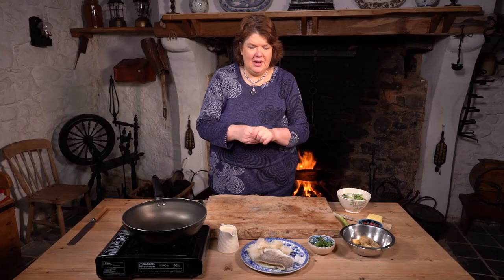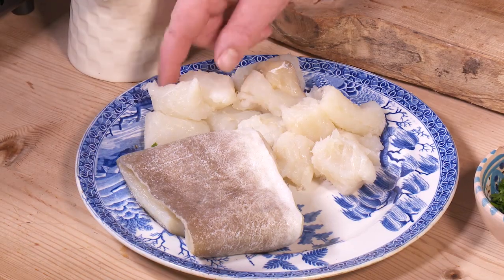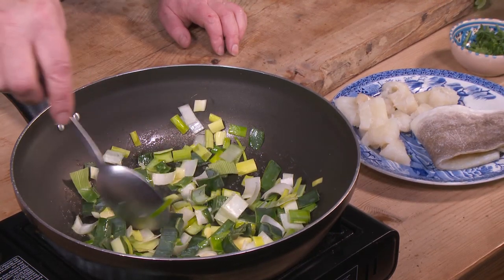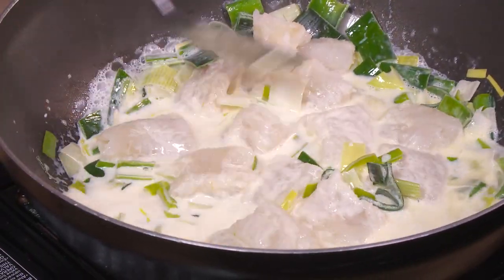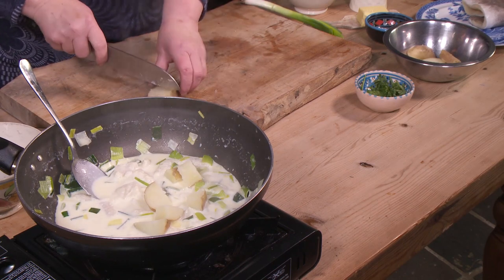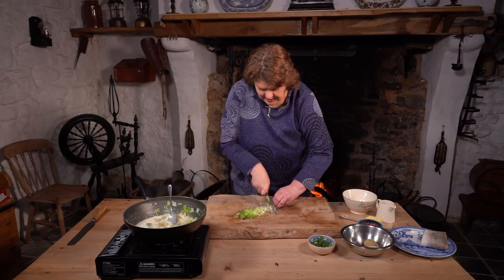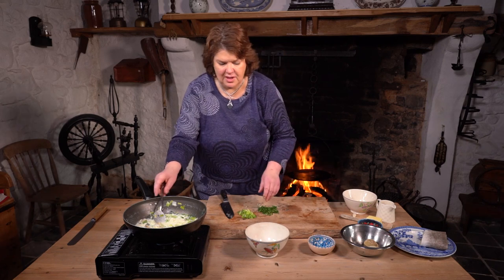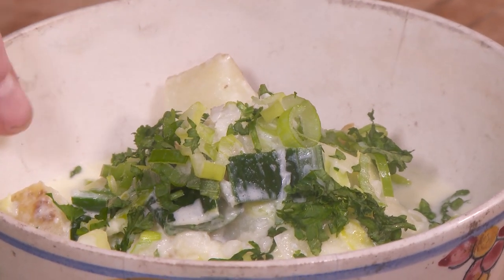SEAFOOD CHOWDER SOUP RECIPE | Salt Ling Chowder from the Antrim Coast, Northern Ireland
A traditional Northern Ireland fish and potato chowder recipe bursting with flavour.

Ingredients:
Fish - Ling or Cod
butter
leeks
milk
cream
potatoes
scallion
parsley

This video is part of a series of Recipes from Ulster entitled, 'A wee taste of Ulster Scots', featuring culinary expert, Paul McIntyre MBE.  Paula hails from Antrim in Northern Ireland and specialises in traditional home baked Ulster recipes.

Many thanks to The Ulster Scots Agency and Ulster Scots Community Network for kindly granting permission to republish this material.